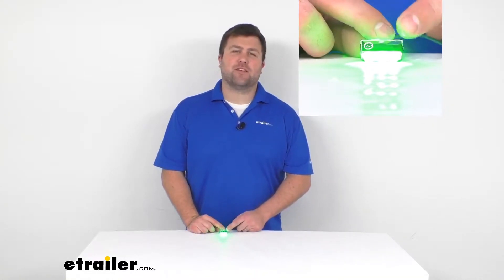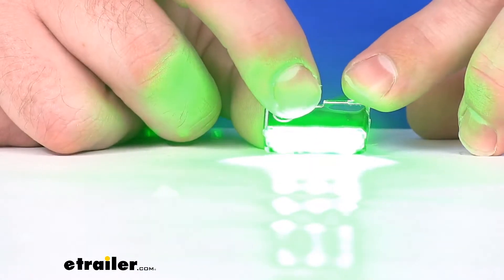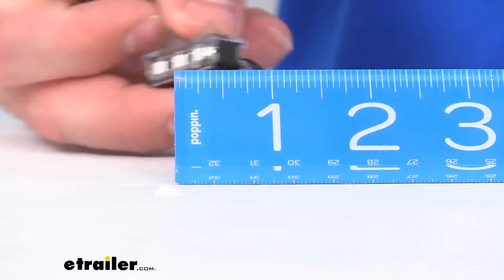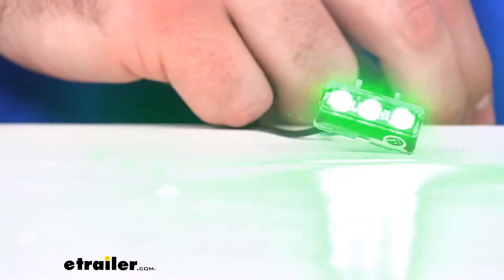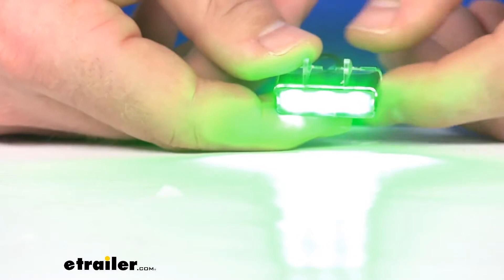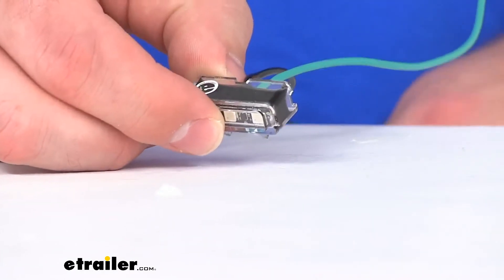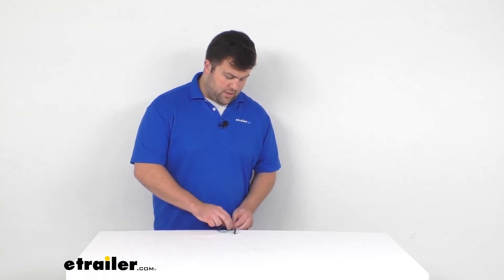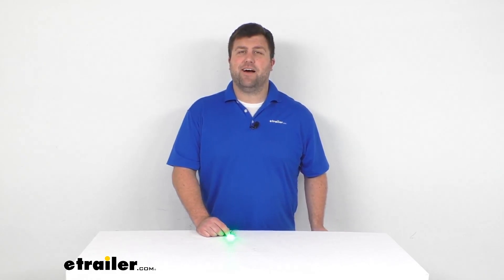etrailer | All About the Mini Rectangular LED Boat Accent Light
Hi there, I'm Michael with etrailer.com. Today, we're going to take a quick look at this Green Mini LED Accent Light. This is gonna provide a nice, bright green light for your boats or docks. And it's gonna work great as an upgrade or replacement for steps, walkways, accents, and courtesy lights. It does have a 45 degree angle to it. So you can see because of these tabs that we have here, it is going to be facing downward vibe, nice downward facing light for your illuminating walkways and that sort of thing.

This is a sealed waterproof polycarbonate housing. So it is gonna be great for your water adjacent applications like your boats and docks. The UV resistant lens and housing is, does have an IP rating of 68. So not gonna have to worry about water getting in there, causing any issues or anything like that. And it is very compact, so it should fit in a lot of different applications and you can see our overall width there is just over 1 inch about 1 and 1/8 of an inch wide.

And then our depth, we're looking at right about a half inch. And then our height is I'm gonna say 3/8 of an inch. So very compact, it will do a great job for you, fitting into this small spaces. You can see, we do have these 3 LEDs. These are premium LEDs that are gonna be very energy efficient, long lasting and vibration resistant.

So it will hold up really well for you. And they'll still provide that a nice, bright green light. I said, we are going to have about 120 lumens. So if I turn off the lights in my studio here, you can see just how bright that really is. Go to my wide shot here.

You can kind of see around my studio. So especially if we are just using this to shine down on our walkway, it's gonna provide plenty of light even on the darkest night. This clear, high clarity lens provides 180 degrees of linear lighting. So it's gonna light up our walkway, steps, other applications really well. This does have a military grade circuit board construction. So it's got a urethane potting material in there rather than the common epoxy potting. So it's gonna provide better protection for you, a longer-lasting option. This is a surface mount installation. The protective cover is sold separately. You can find that here at etrailer.com. If you wanna give it a nice finished look to it. It is going to hard-wire into your 12 volt DC system. You can see we have this 7 inch long wire and we've got a green and a black, the black is your ground. The green is your live wire that go into power. And it's only going to draw about 0.07 to 0.09 amps. So very energy efficient, will do a great job for you without drawing a whole lot of power. And it does come with a limited lifetime warranty. So if you we're to have any problems with it, you're more than welcome to reach out to us here at etrailer.com. We're always happy to work with our customers to make sure that you're getting good quality products and having a good experience. So overall, I'd say this is gonna be a really nice option for those of you who are wanting to replace or add a green LED light to your boat, dock, that sort of thing. If you are looking for other colors, we do have other options available here at etrailer.com as well. So check those out, if you're wanting to add a few more colors to your system or application. That's gonna complete our look for today.